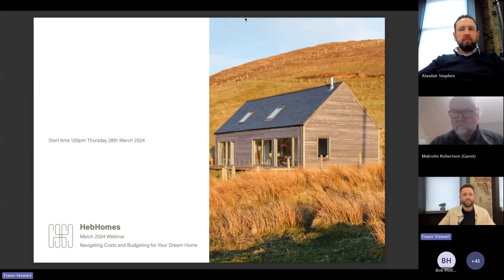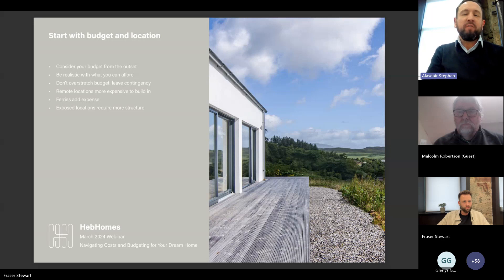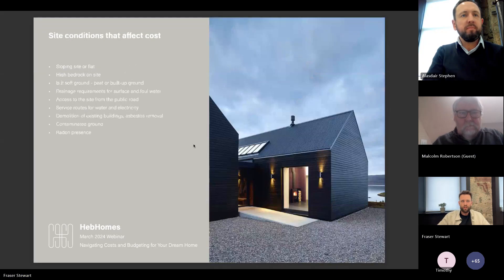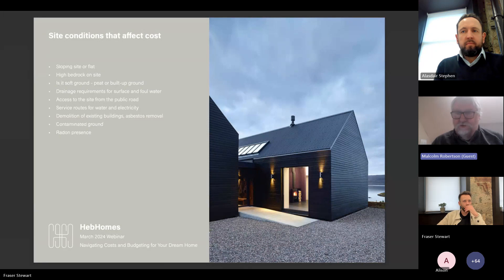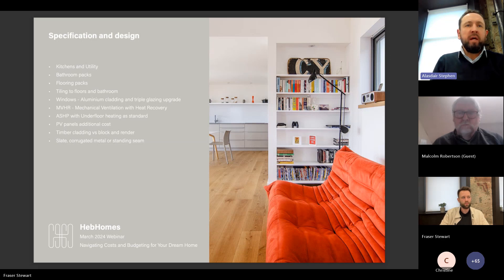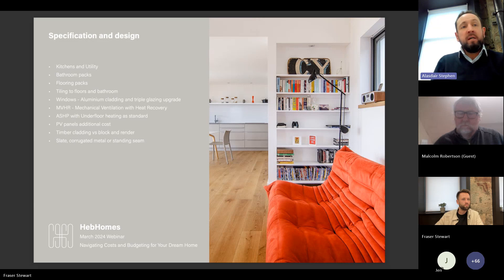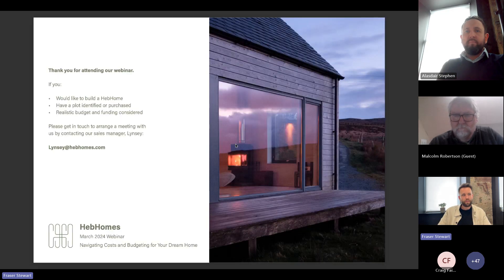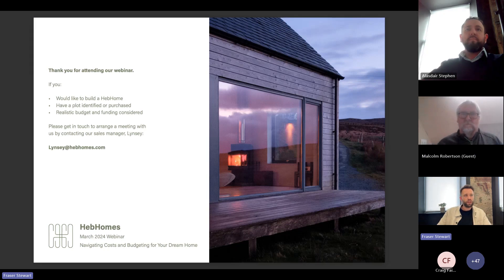HebHomes Webinar - 4.0 Navigating Costs and Budgeting for Your Dream Home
Title: Navigating Costs and Budgeting for Your Dream Home
Date: 1.00pm on Thursday 28th March 2024
Hosted by: Alasdair Stephen (Founder and Managing Director), Fraser Stewart (Associate Director) and Malcolm Robertson (Quantity Surveyor)

Key topics:

- Start with budget and location
- Site conditions that affect cost
- Specification and design
- Estimating the costs
- Working with a Quantity Surveyor
- Payment schedule
- Q&A